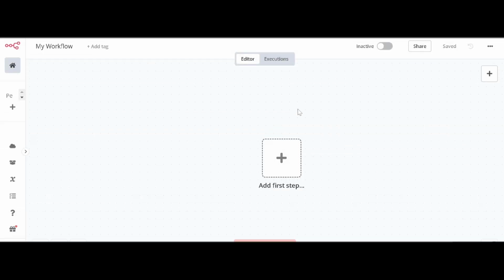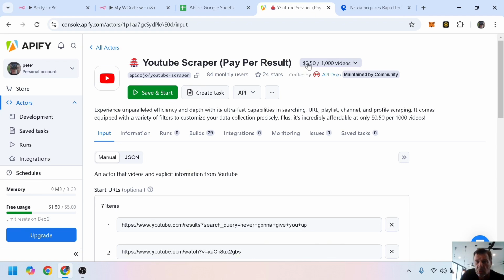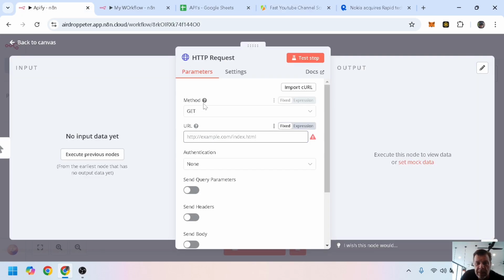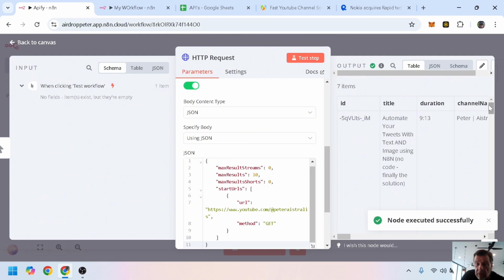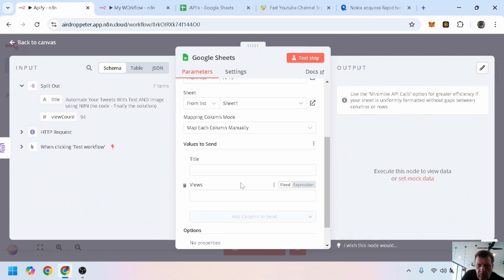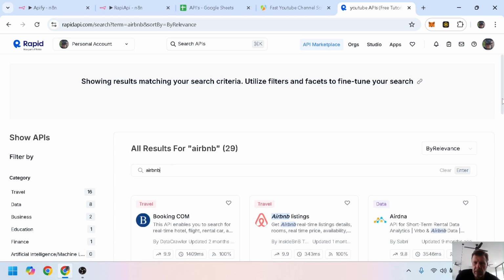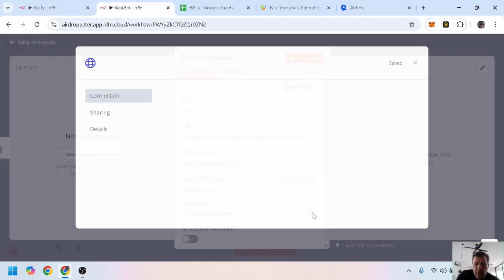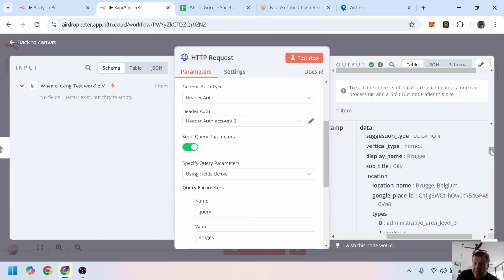Scrape Everything Online with N8N (Apify or RapidApi - No Code)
"Scrape Everything with N8N | The Ultimate Web Scraping Automation Guide"

Discover how to scrape data from any website using N8N in this comprehensive tutorial. Whether you’re gathering data for research, business insights, or personal projects, N8N’s no-code automation tools make web scraping easier than ever. Learn how to extract valuable information, transform it, and use it in your workflows—all without writing a single line of code. Perfect for developers, data enthusiasts, and anyone looking to harness the power of automation.